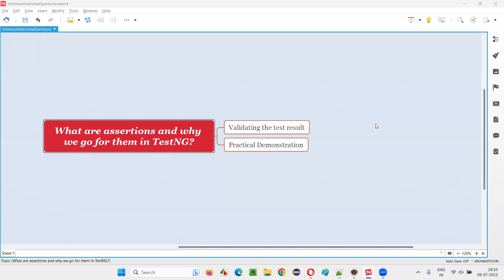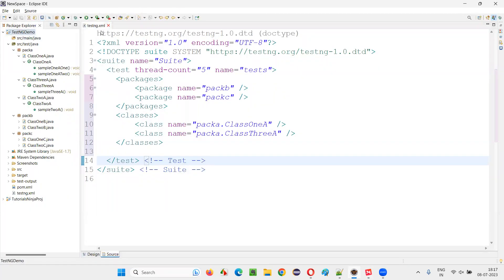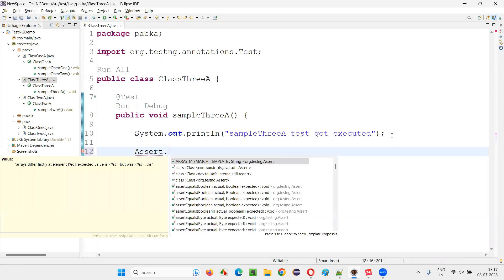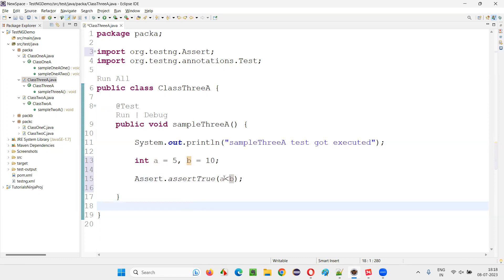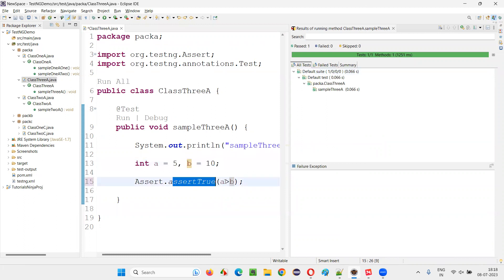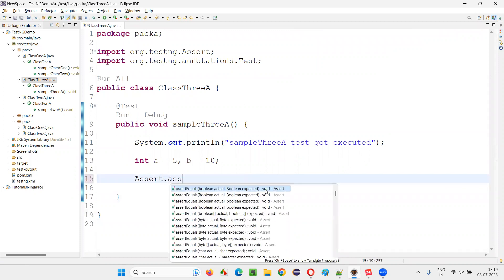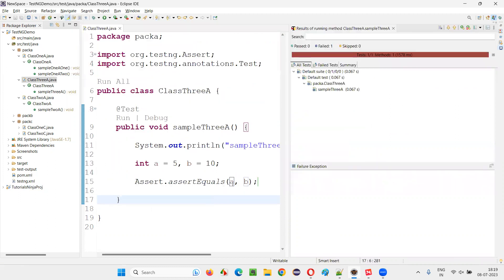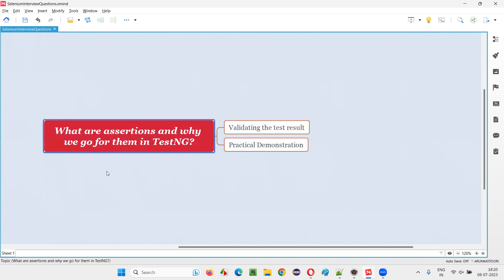What are assertions and why we go for them in TestNG (Selenium Interview Question #439)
What are assertions and why we go for them in TestNG